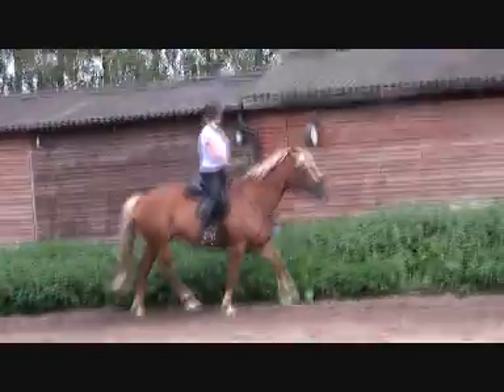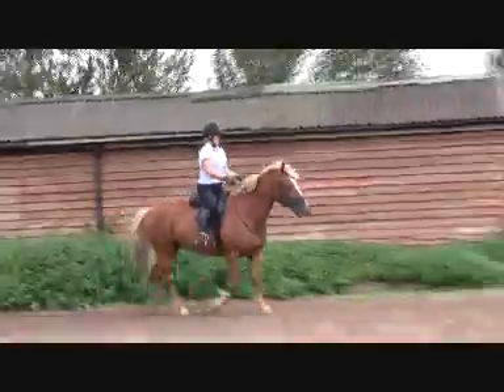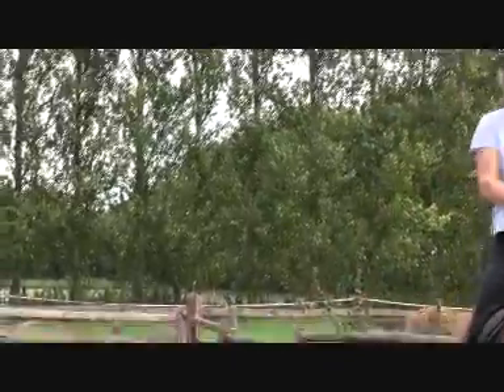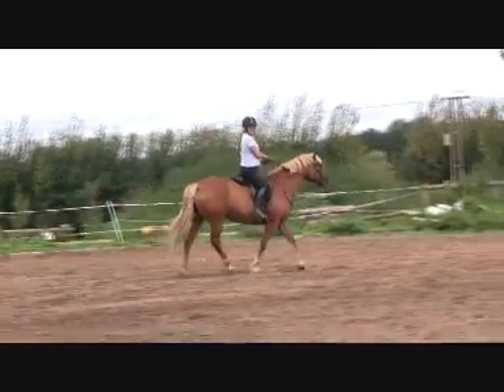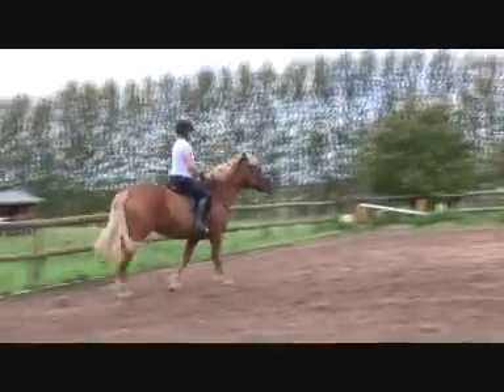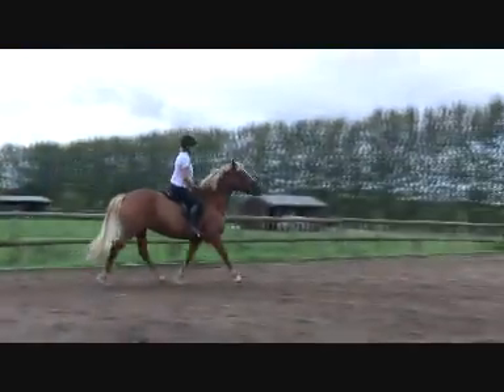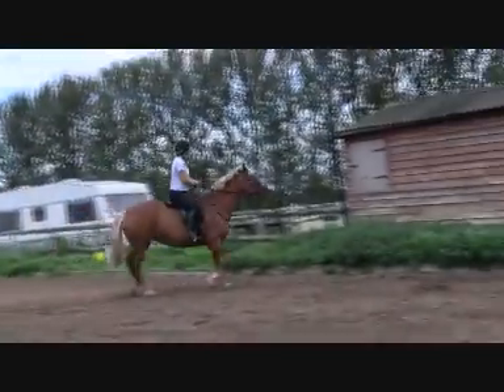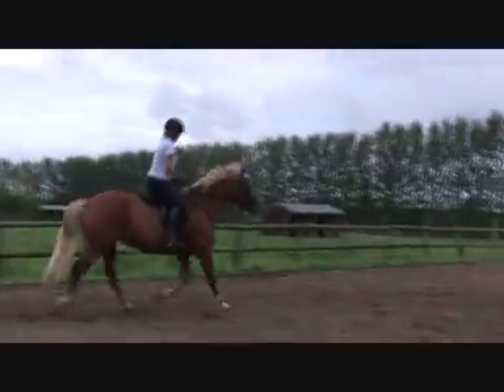20100911 RWYM with Elaine Butler. Debbie on Annie Part 2